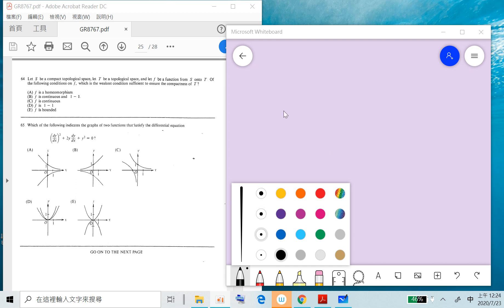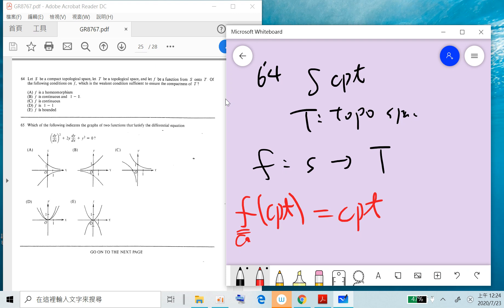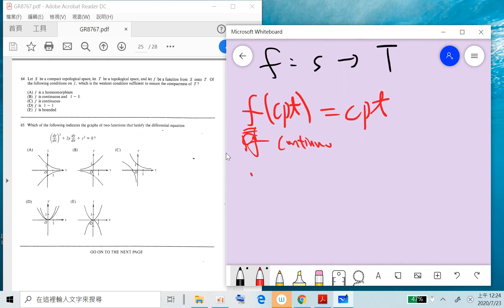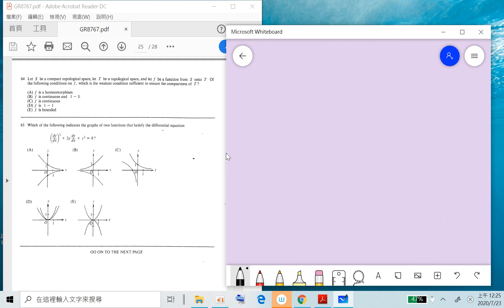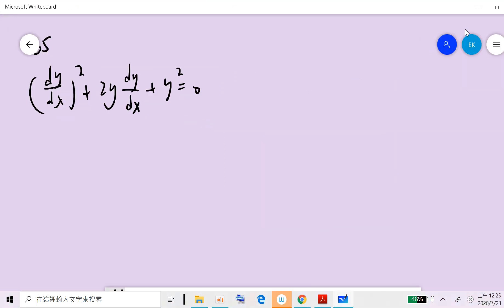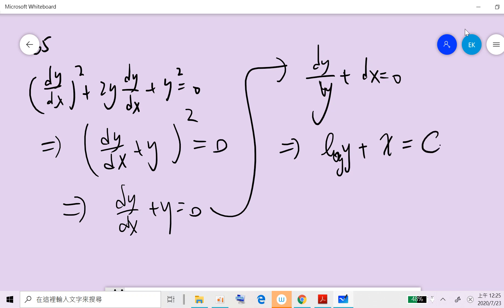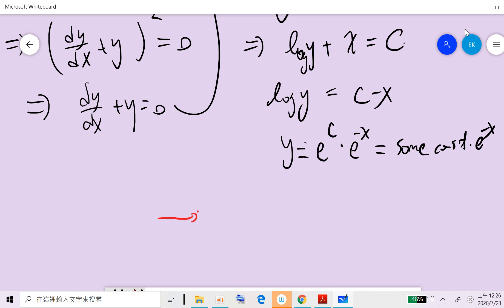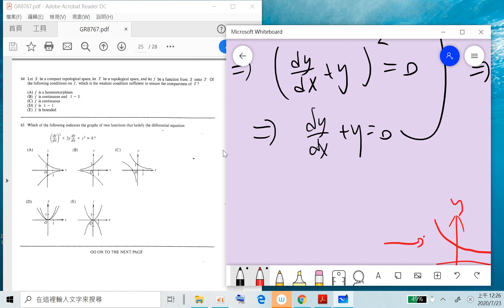Gre subject Math 8767 solution Question 64 and Question 65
0:00 Q64
1:00 Q65

See other step by step solutions